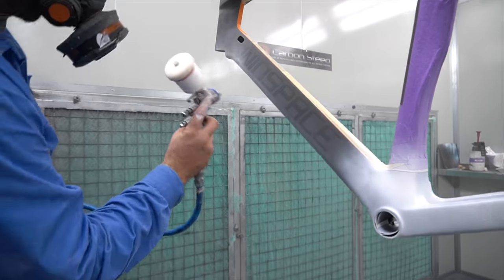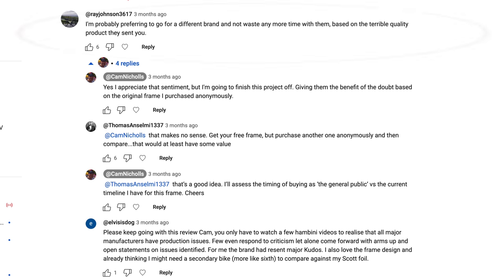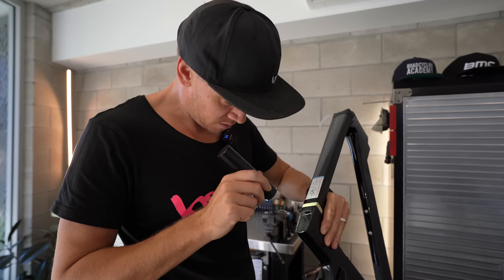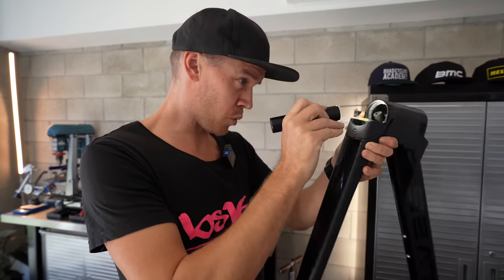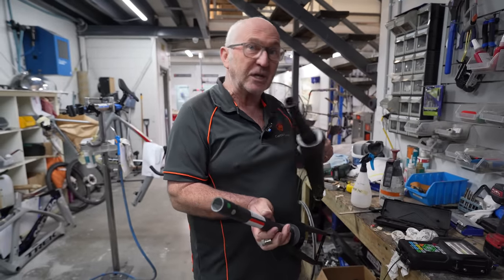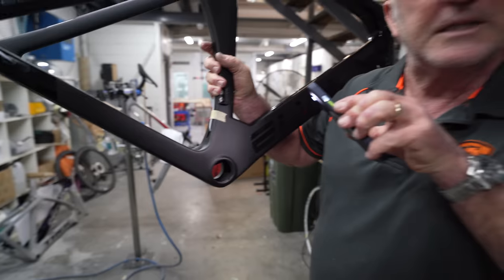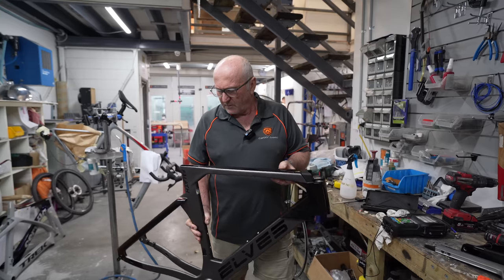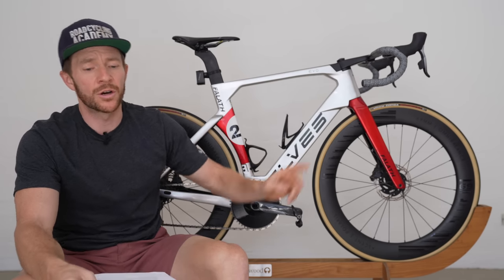I Bought An Elves Frame Anonymously (again)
In this video we will be assessing an Elves Falath Evo frameset with a carbon fibre expert and the mechanic (Aaron) who built the Porsche production frameset up. We find outselves deep on a carbon rabbit hole here. So I hope you learn from this video as much as I did from the experience.